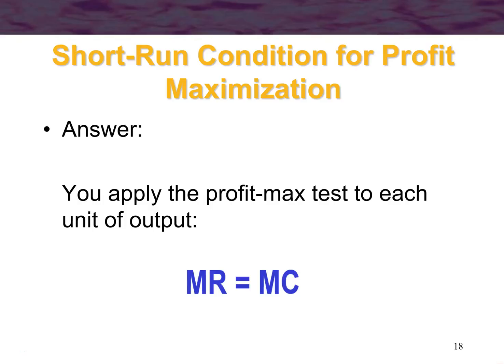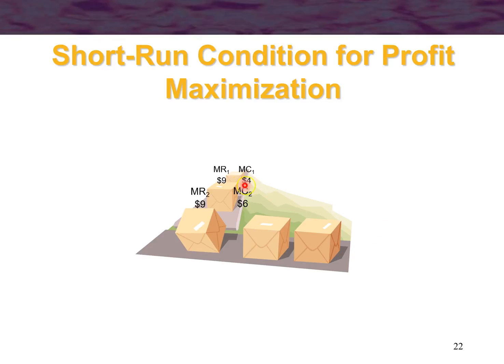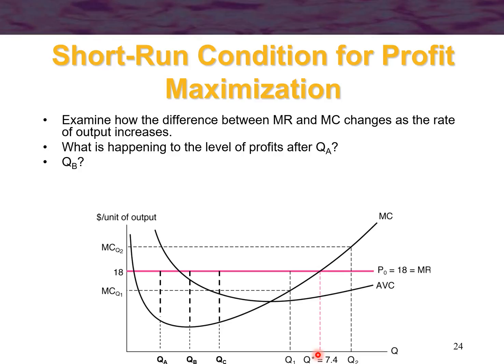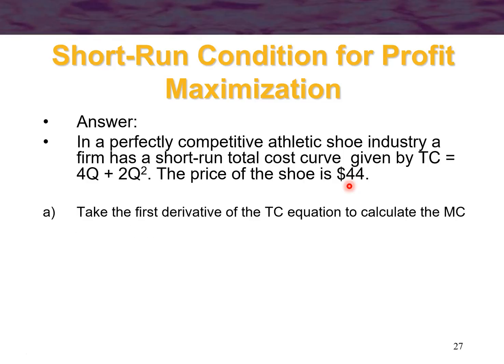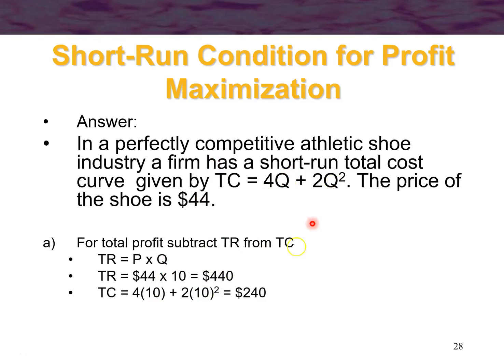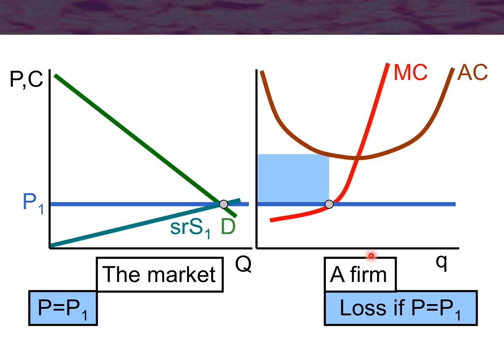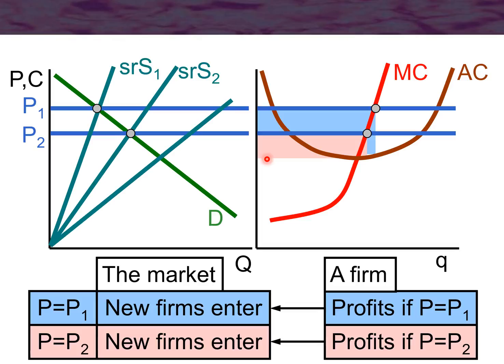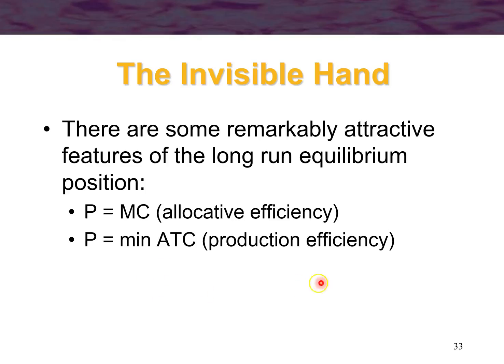Market Structure: Perfect Competition part 2